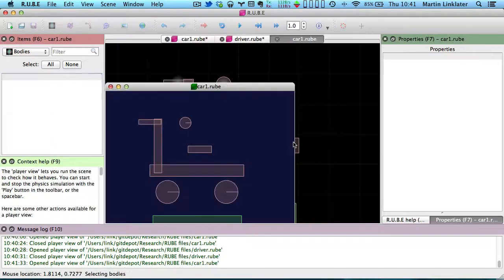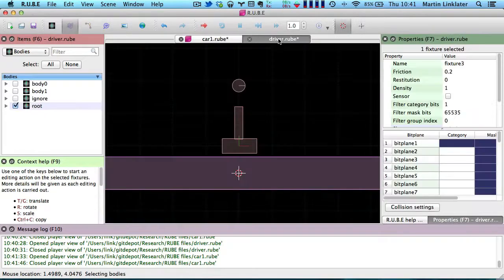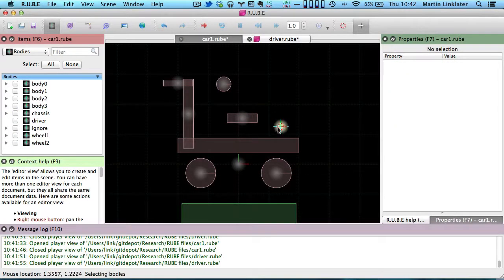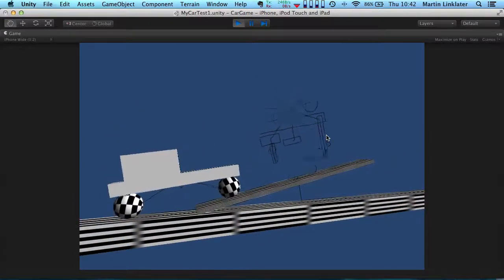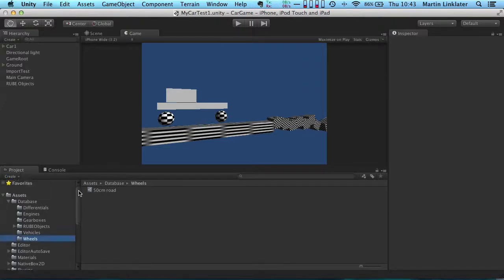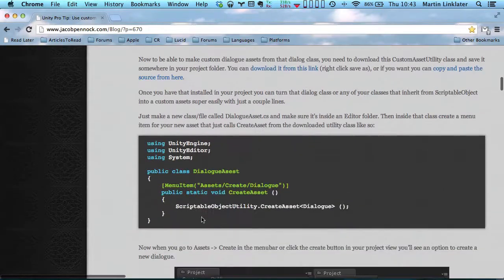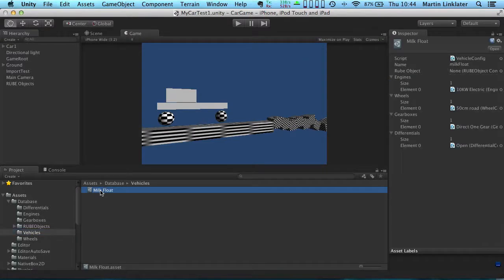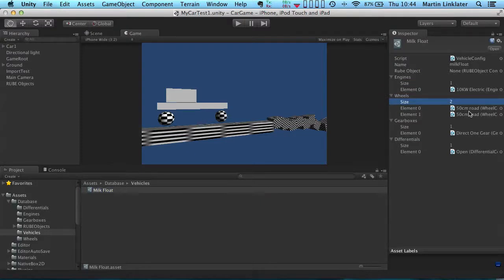Gamedev Video Diary 2 April 11th 2013